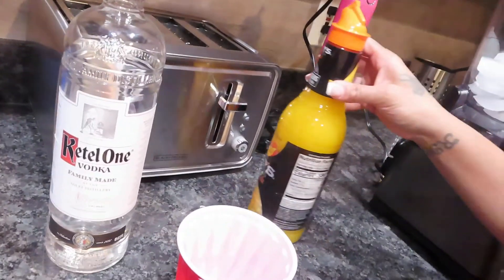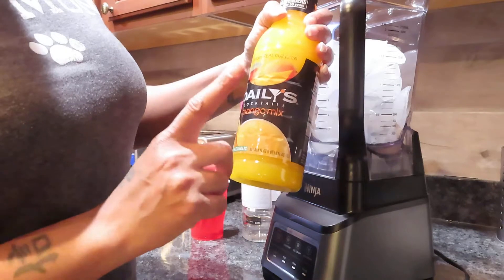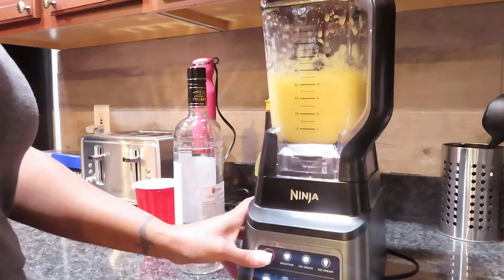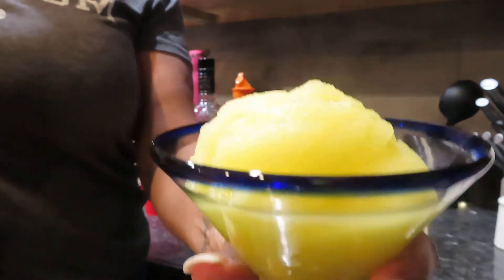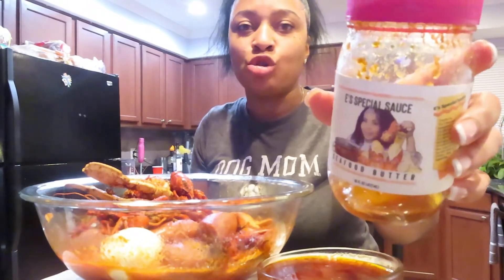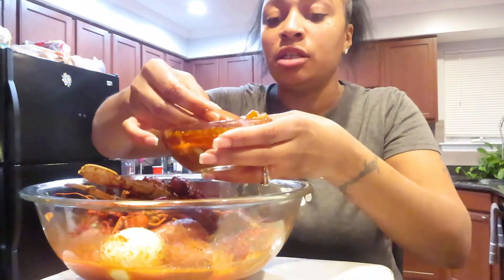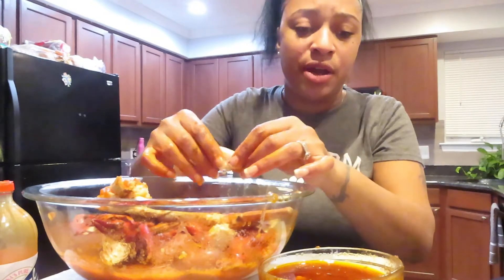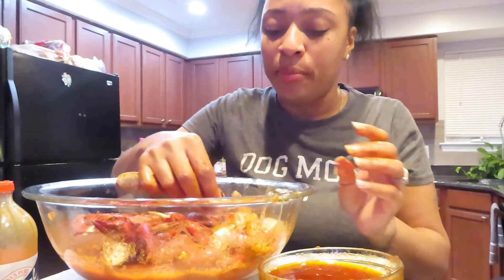TRYING A NEW BUTTER SAUCE BY EAT EAT WITH E 🎉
Trying a new butter sauce by eat eat with e🎉Seafoodboil